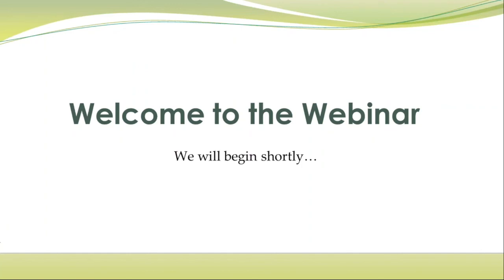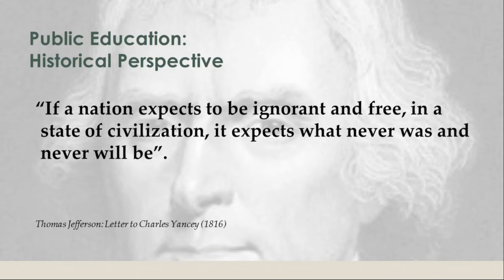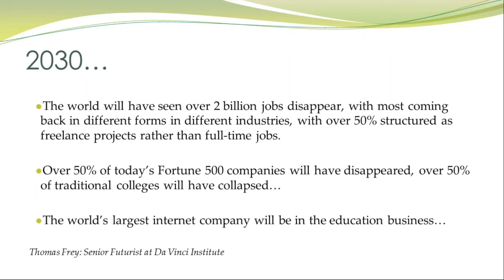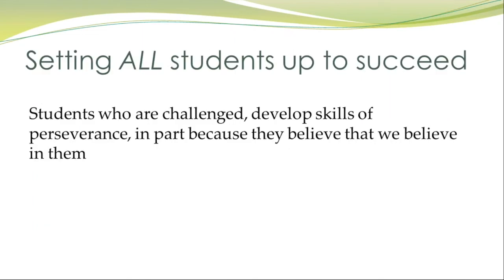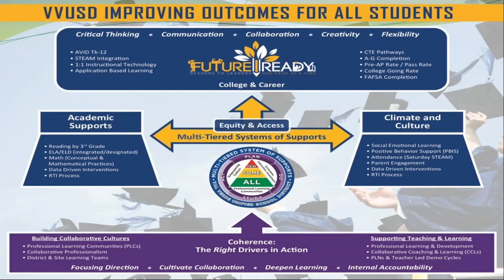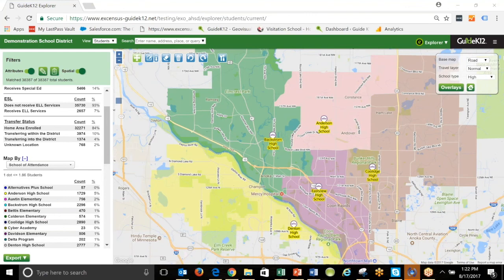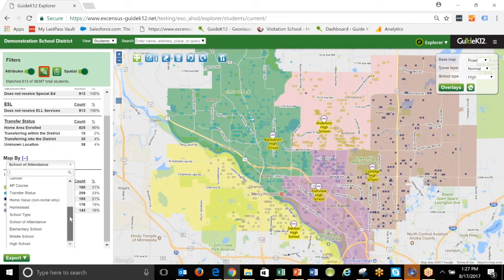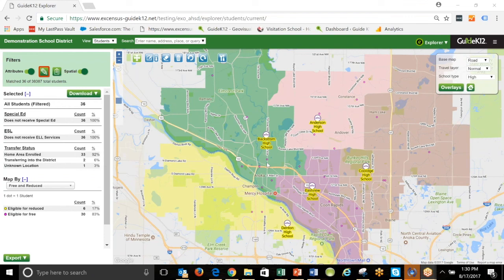Preparing all students - GuideK12 webinar presented by Rob Neu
Equity and address are important issues to tackle in every school district ensuring the students all have opportunities for advanced coursework.